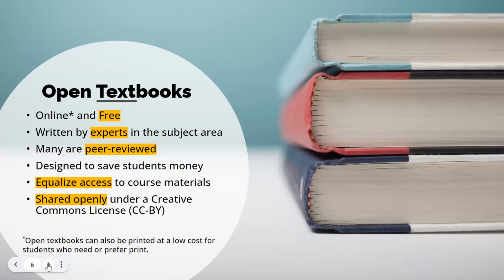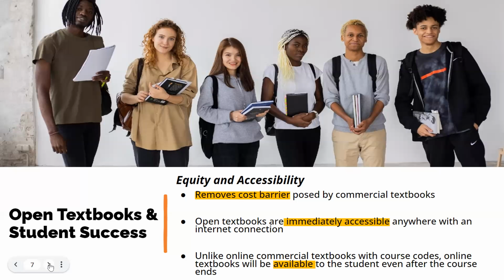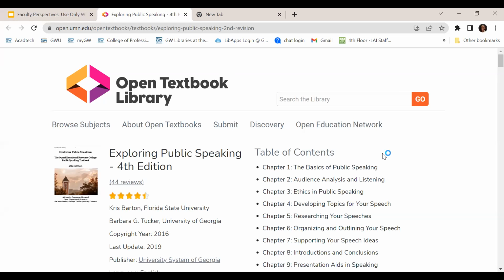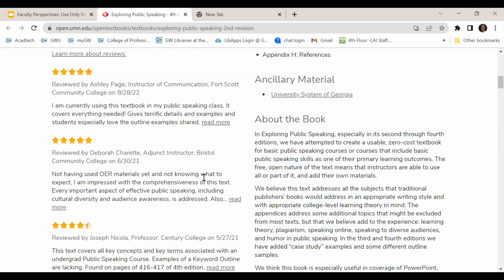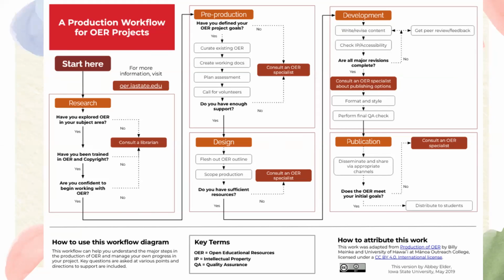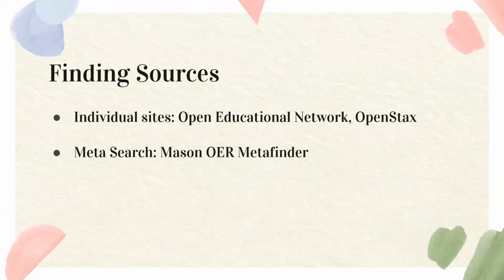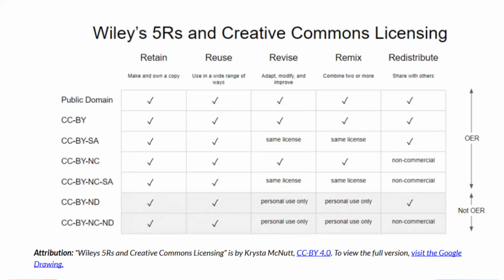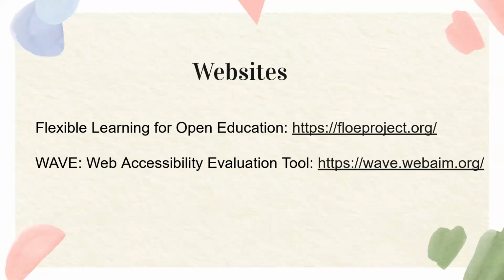Faculty Perspectives: Use Only What you Want: Adapting and Remixing OER